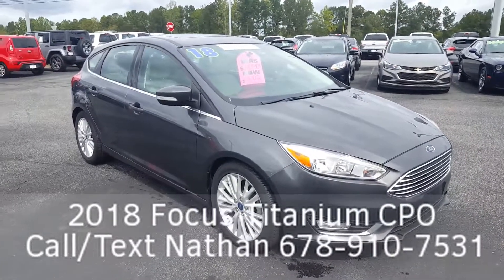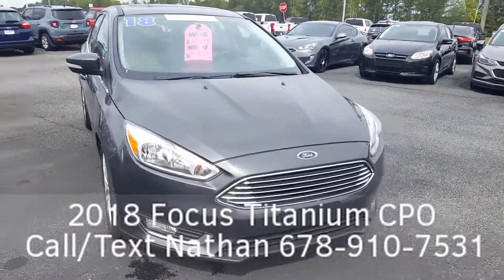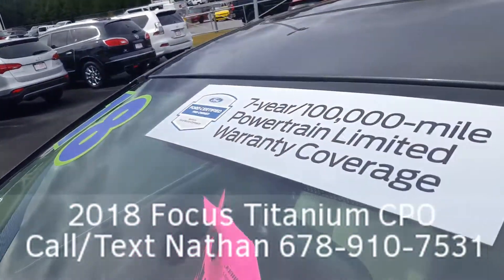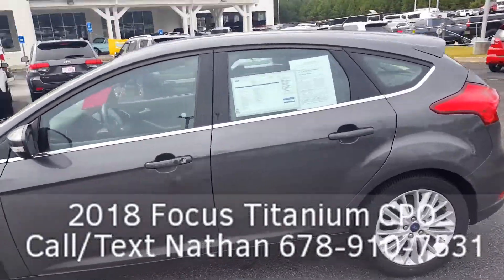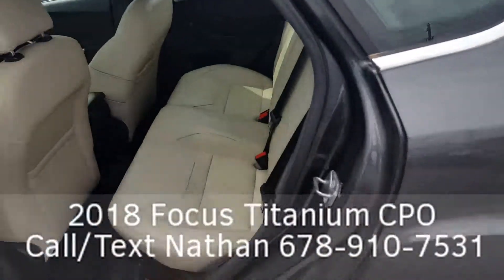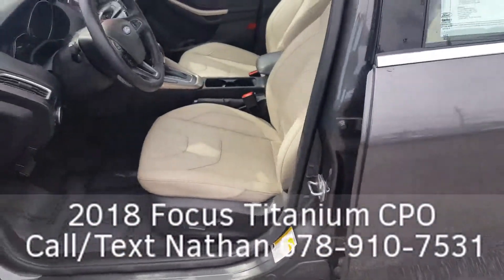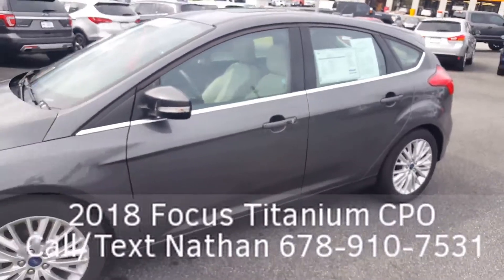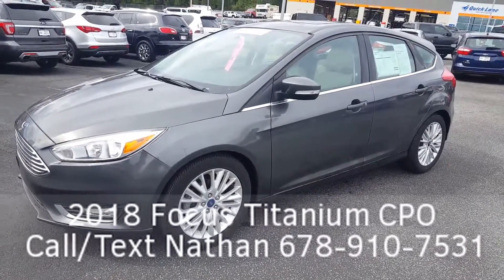2018 Focus Titanium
2018 Ford Focus Titanium, Ford Certified Pre-owned, by Nathan Swope at Loganville Ford.